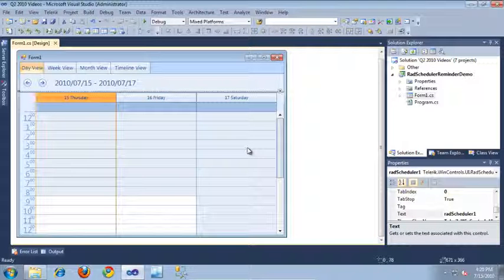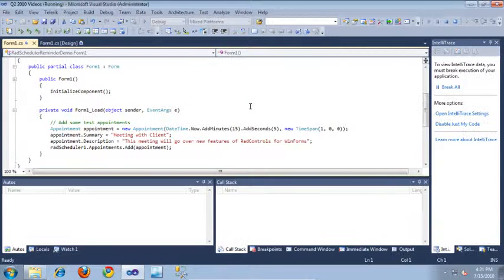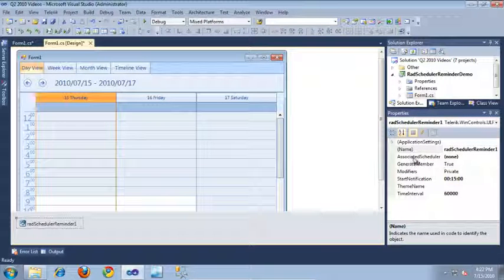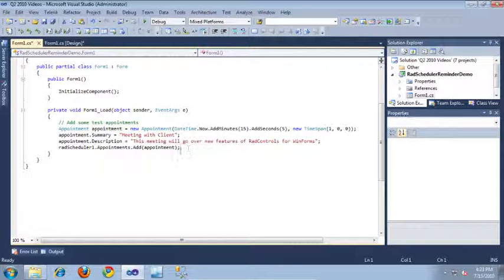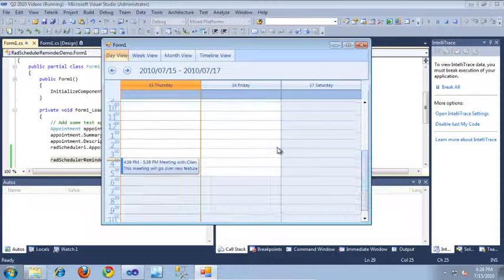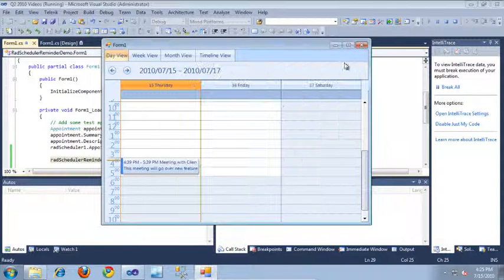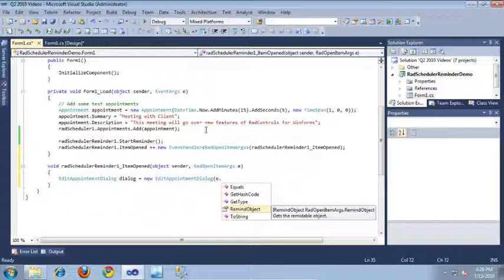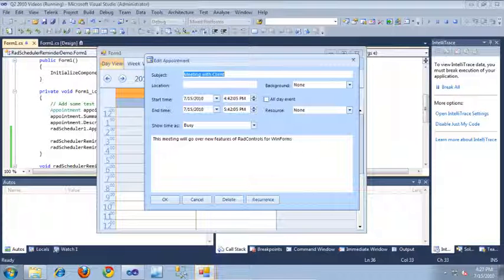RadScheduler Reminder Getting Started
In this video, you will learn how to notify users of upcoming appointments through the use of  RadSchedulerReminder.